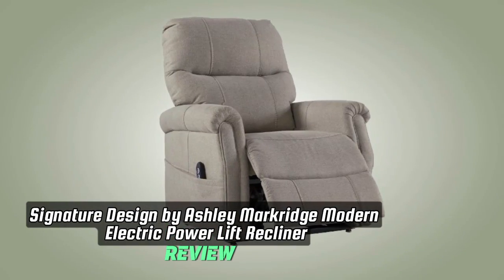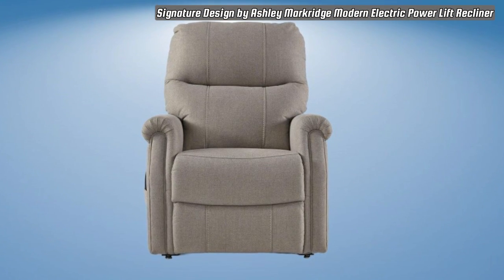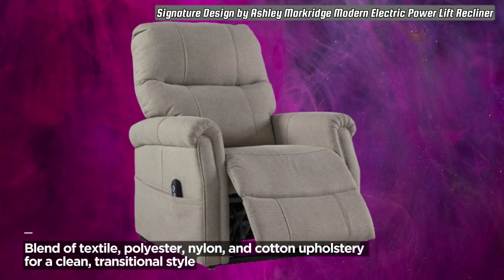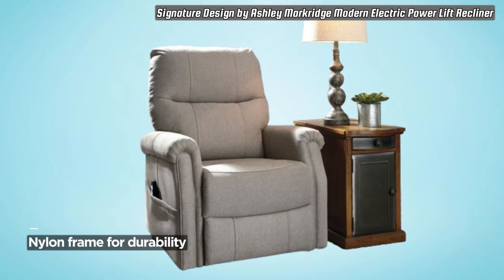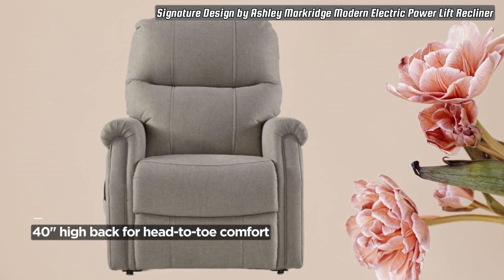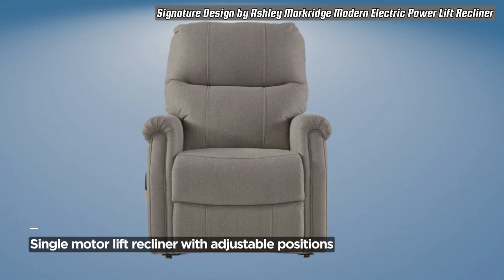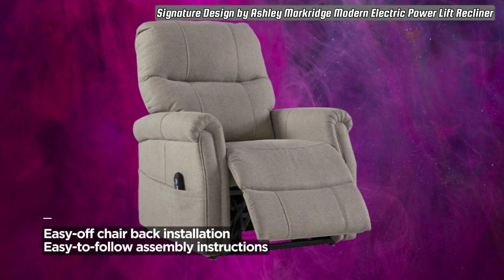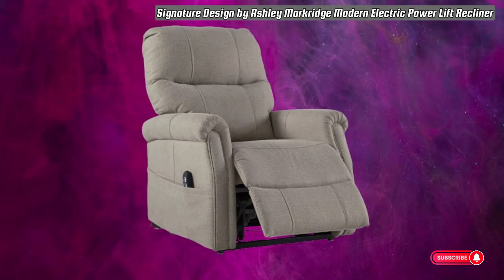Signature Design by Ashley Markridge Modern Electric Power Lift Recliner (Review)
Signature Design by Ashley Markridge Modern Electric Power Lift Recliner

Best product City is a participant in the Amazon Services LLC Associates Program, an affiliate advertising program designed to provide a means for sites to earn advertising fees by advertising and linking to Amazon.com.